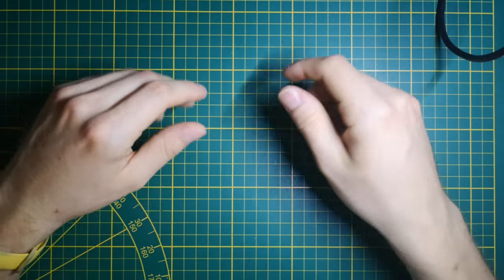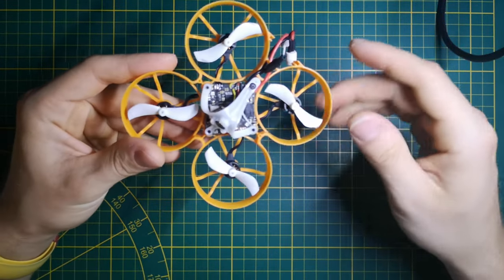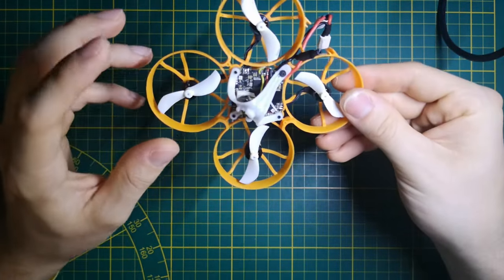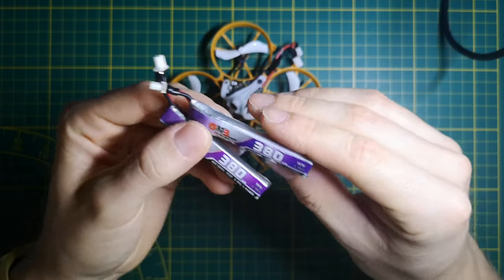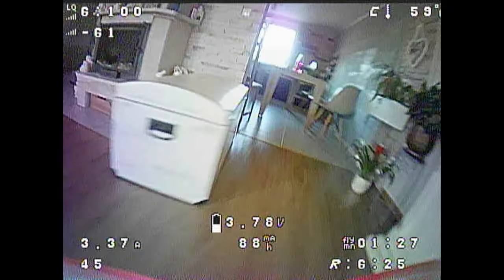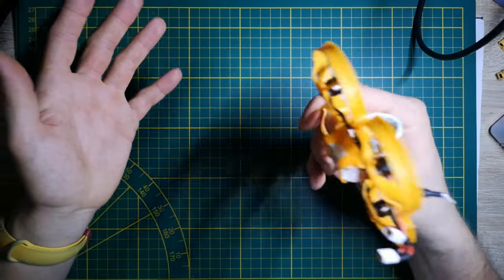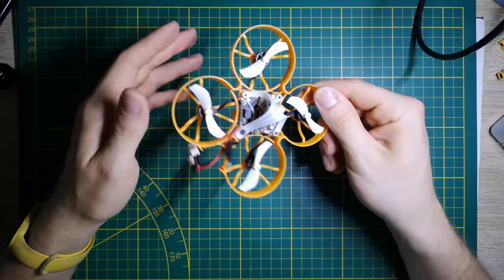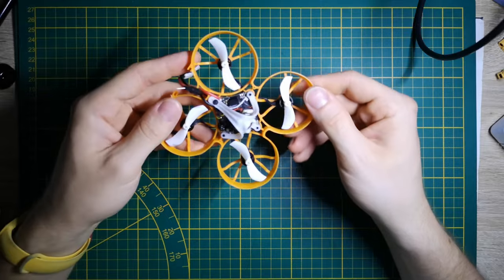100$ TinyWhoop THAT RIPS! Mobula7 Killer?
PARTS LIST:
Frame (Beta 75 Pro 2)
FPV CAM (Runcam Nano3)
VTX (Happymodel OVX300)

Gear
Transmitter: Radiomaster TX16S with BetaFPV Black 1W ELRS module set.250mw 250hz
Standard antenna close range, Happymodel Moxon for longer range flights(directional)
Fpv goggles: Skyzone 02X with foxeer lollipop 3 omni and realacc triple feed patch directional
1#Quad(5inch) with RTH For risky flights)
Frame: Iflight XL5
Motors: Iflight XING 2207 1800KV Unibell
FC: IFlight SucceX-E F4 F405
ESC: SucceX-E 45A
VTX: RUSH TANK II V2 with foxeer lollipop 3 omni
FPV Cam: Caddx Ratel 1/1.8
GPS:Beitian BN220
2#Quad(5inch) Bando Basher
Frame: APEX RTS
FC: SpedyBee f405
ESC: SpedyBee BLS 50A
VTX: JHEMCU 600mw
3#Quad(2.5Inch)
Cinelog25 bnf plus hero8 naked
4#Whoop 65mm
Frame: Meteor65
AIO: Diamond AIO
Motors: SE0702 Happymodel motors 28k kv
FPV Cam: Betafpv C02
5#Whoop 75mm
Frame: Beta75 Pro2
AIO: Betafpv AIO 12A 2022
VTX: Happymodel OVX300
Motors: 0802 Betafpv 14k kv

Lipos I use for 5inch
Ovonic 120C 6s 1300mah
Beat 95c 6s 1500mah
Lipos I use for whoops
Tattu 300mah BT2.0
Drone HD Camera
GoPro Hero 7 Black
Stickcam